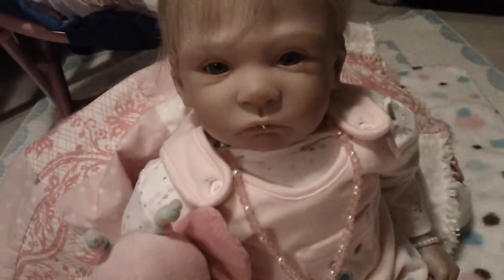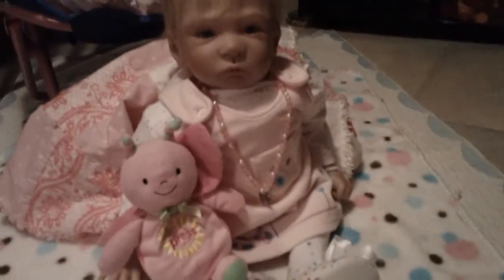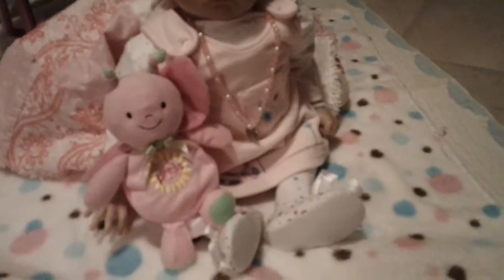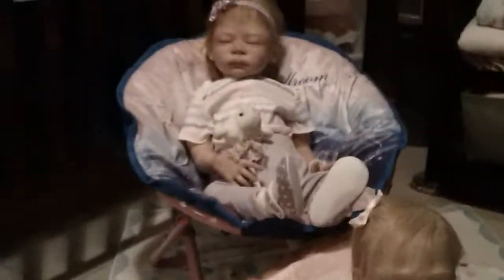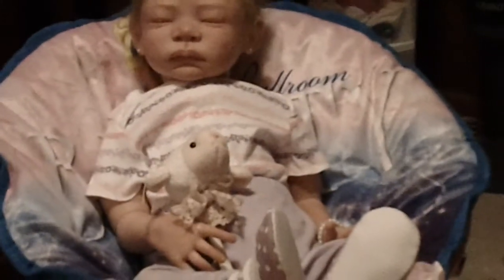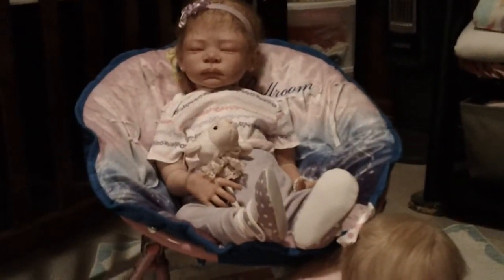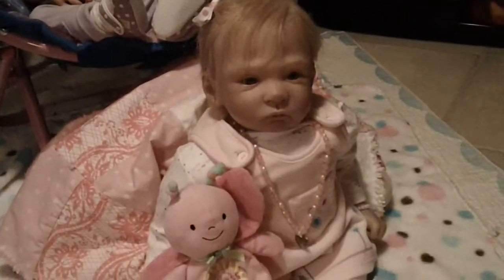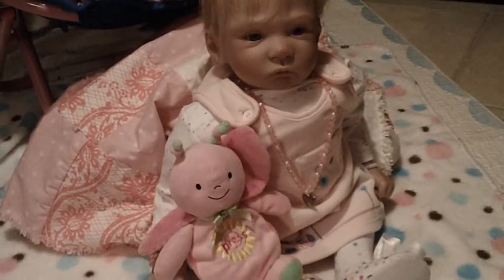Brooke and Suzette in OOTD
News about Kare aka Wordsnmotion1